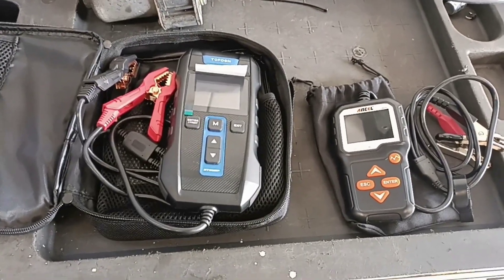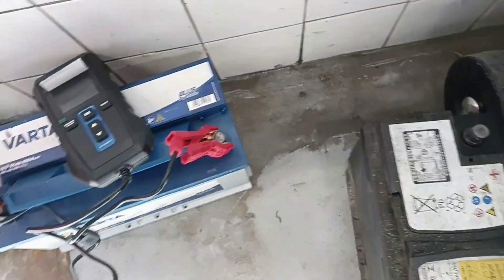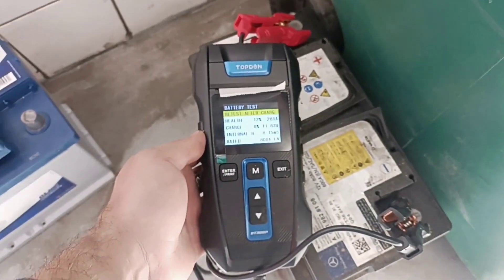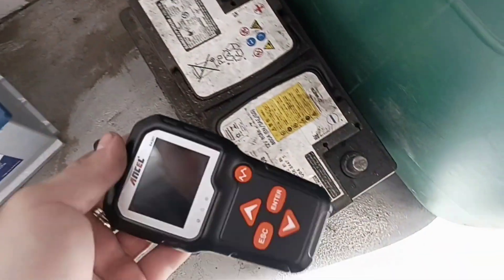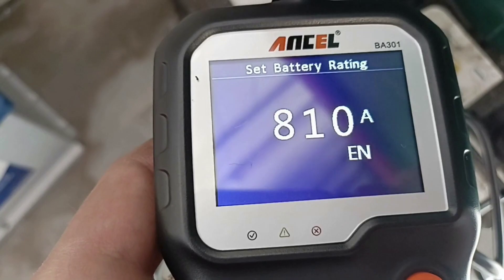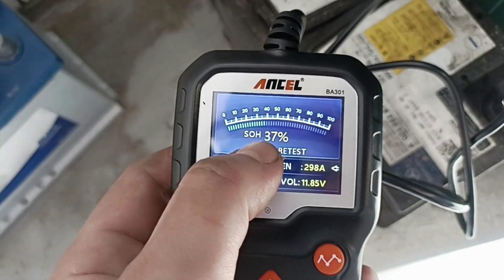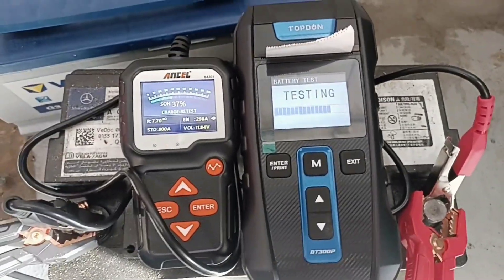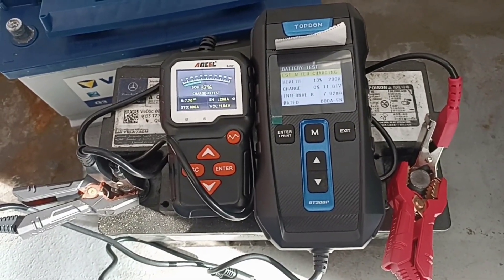Battery-Tester. which one is more accurate??? Ancel BA301 vs Topdon BT300P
I made this video to show you the difference between the two testers.
    Regardless of the result obtained by me, it should not influence you in what you want to purchase, the decision always belongs to you !!!